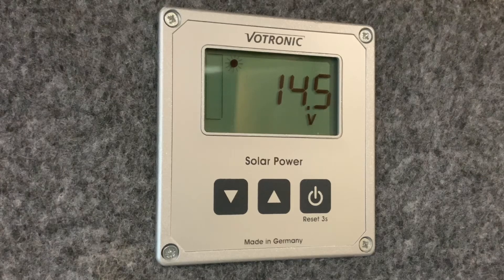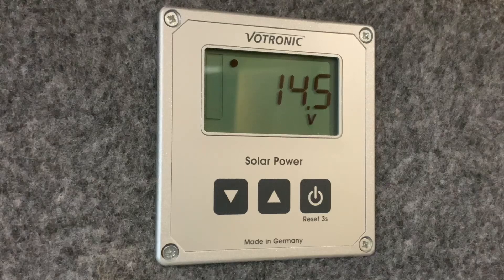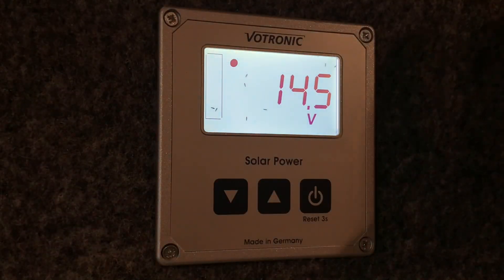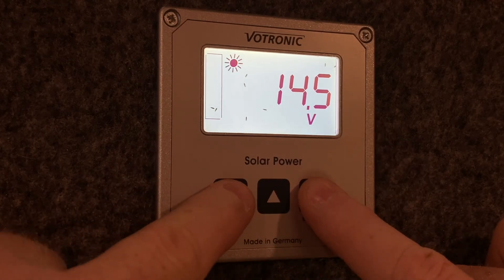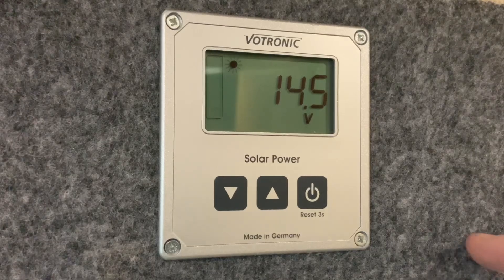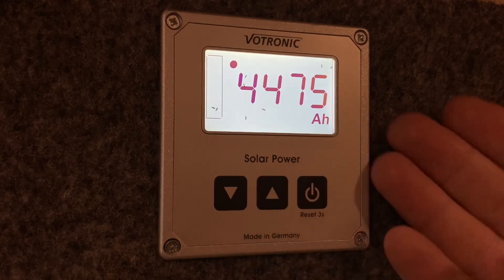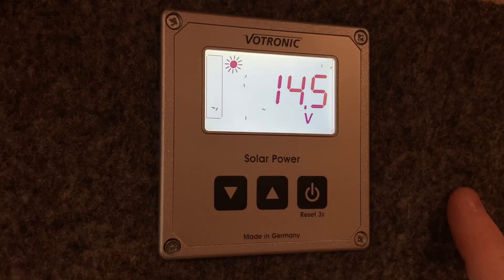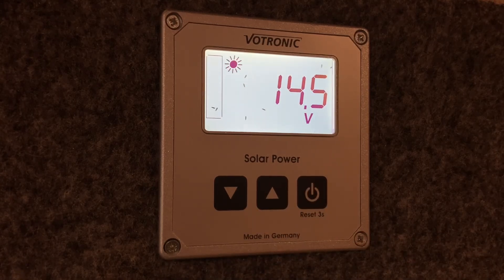How to use the Votronic LCD Solar Computer Control Panel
This video will show you how to operate the Votronic LCD Solar Computer control panel that allows you to monitor battery charging via solar.

If you have the very similar Charge Control S Triple panel, please see the following guide instead: